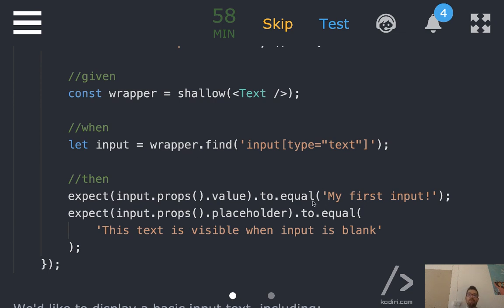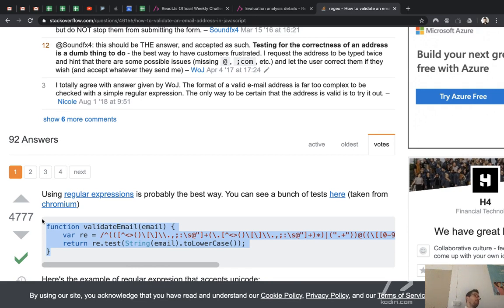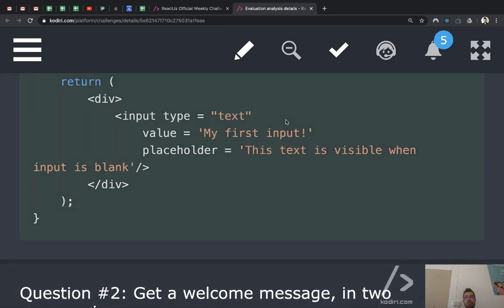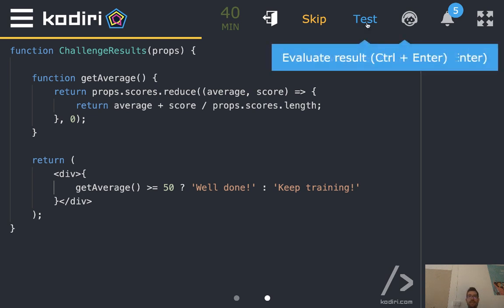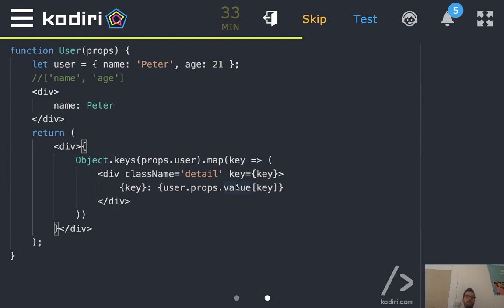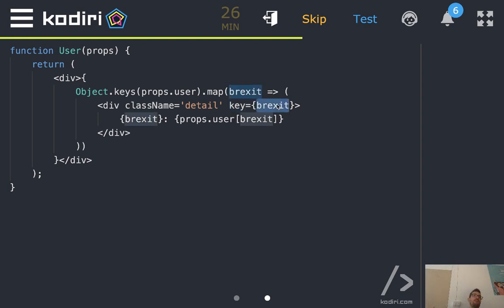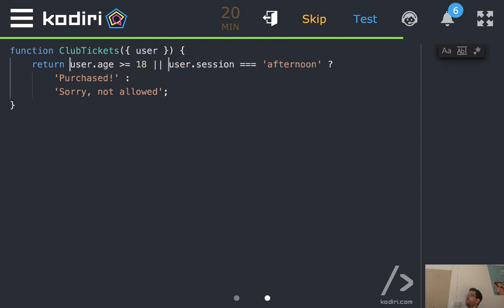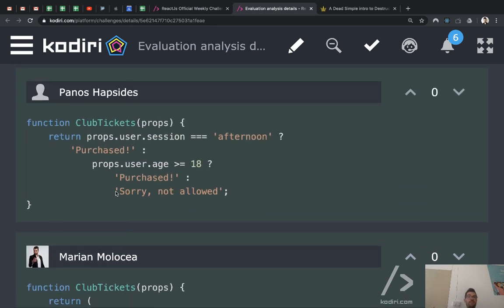ReactJs - Coding Challenge review - 06-03-20